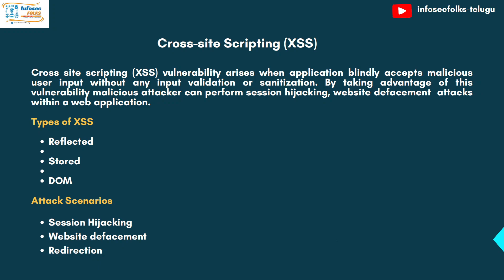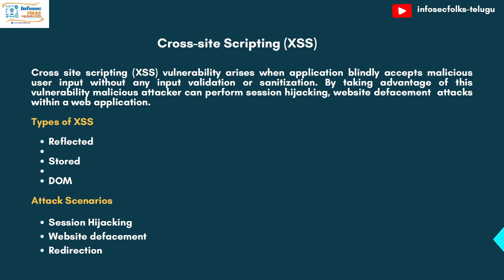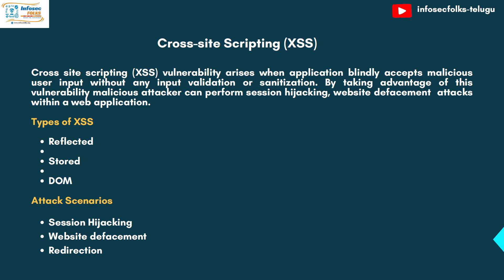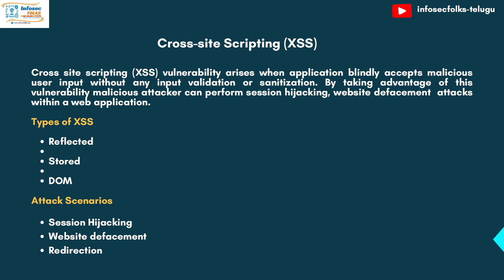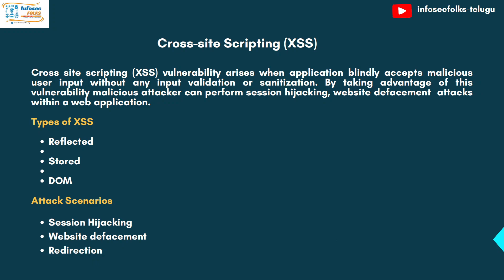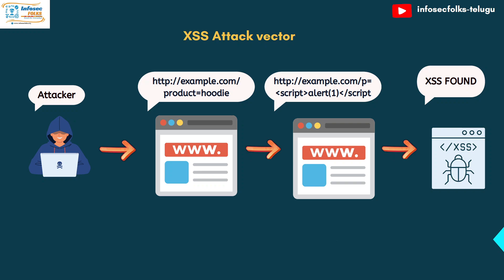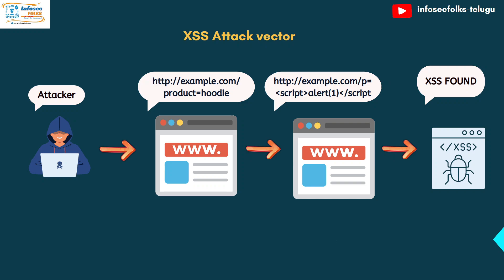Cross-Site Scripting (XSS) Vulnerability in Telugu | Cybersecurity Training telugu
Cross-Site Scripting (XSS) in Telugu | Cybersecurity Training telugu | Gopala Krishna Arla

Cross-Site Scripting (XSS) is a web security vulnerability that allows attackers to inject malicious scripts into webpages viewed by others, potentially leading to data theft, session hijacking, or website defacement.

🚀 Start Your Career in Cybersecurity with Practical Infosec Mentored by Industry Experts
Planning to build a career in cybersecurity? Get trained by experienced Cybersecurity professionals through our hands-on, practical training programs designed to take you from beginner to job-ready.

This program is ideal for graduates from any degree or engineering background who aspire to begin their journey in cybersecurity. It is specially crafted for beginners targeting entry-level roles, Intern or Associate Security Engineer

Designed for working professionals from both IT and non-IT domains, this program enables you to transition into mid-level cybersecurity roles such as Security Engineer or Security Consultant. Course begins from very basics no pre-requisites required.